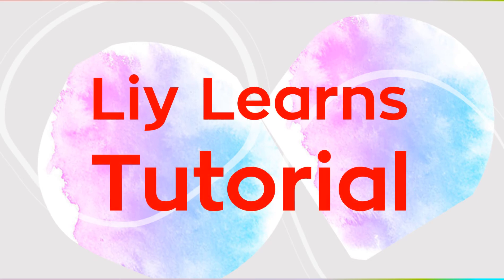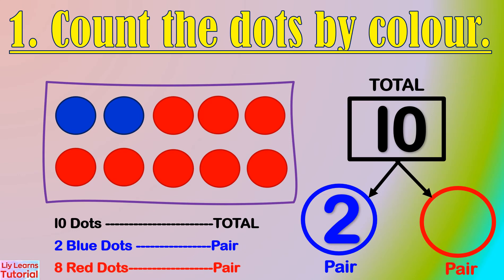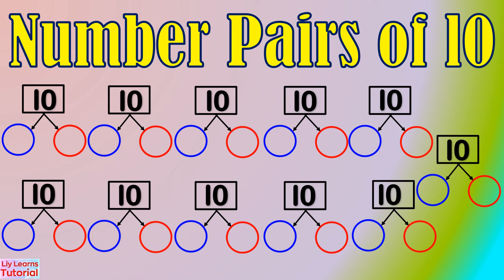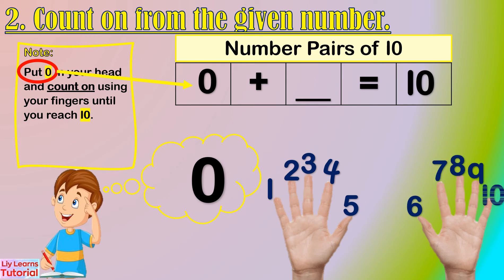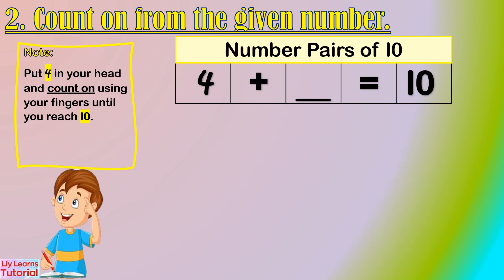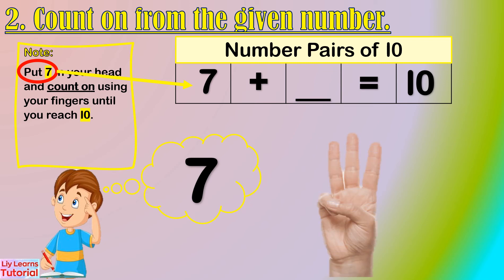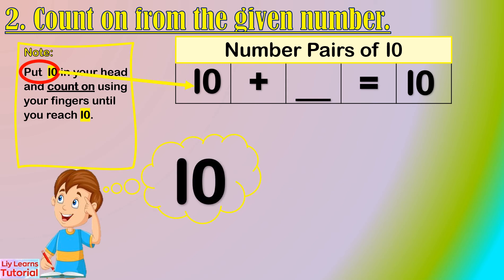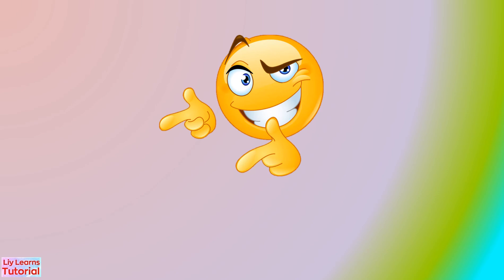Number Pairs of 10 | Number Bonds of 10 | Liy Learns Tutorial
This video shows how to find the number pairs of 10.